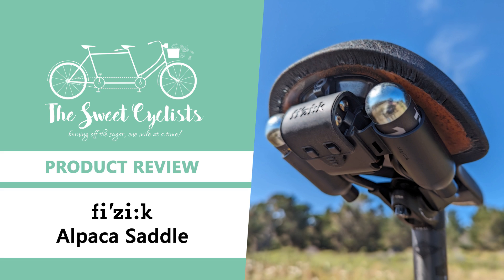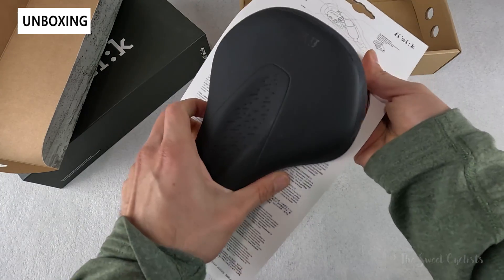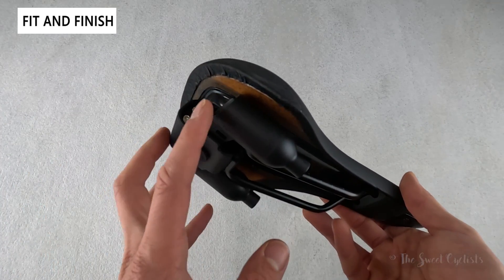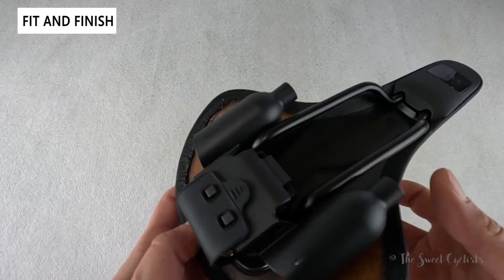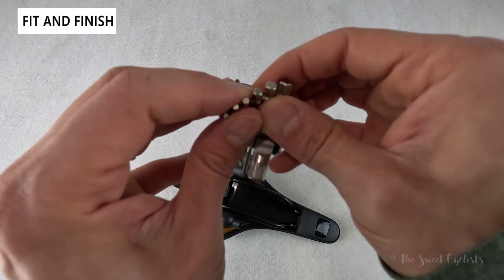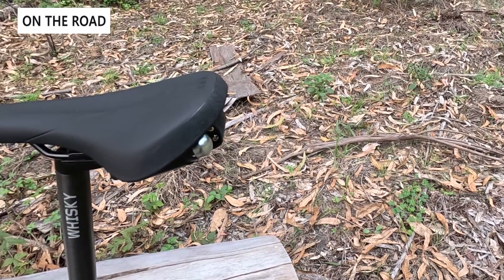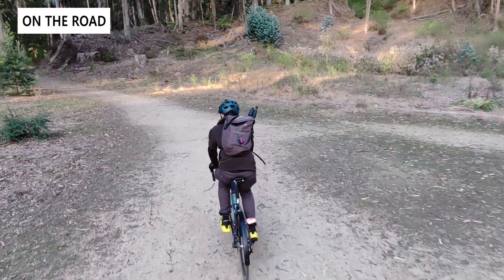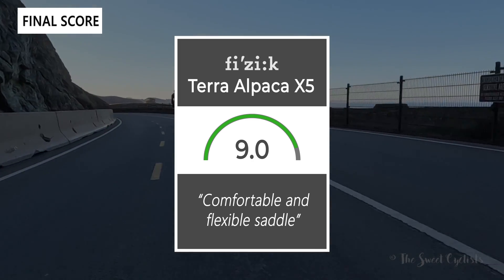Fizik Terra Alpaca X5 Bicycle Saddle Review - feat. CO2 Holder + 12 Function Multi-Tool + Dampening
As a part of Fizik’s Terra all-terrain saddle series, the Alpaca saddle has been optimized for support and rider control. The $129.99 Alpaca saddle combines the $109.99 Terra saddle with an integrated tool carrier that is bolted directly under the saddle. With the direct-to-saddle mounting design, the Alpaca X5 saddle is perfect for mountain bike or dropper post use as it can replace saddlebags. Fizik includes two slots for 16oz CO2, note the CO2 canisters themselves are not included, along with a 12 function multi-tool to repair flats or for roadside repairs. The saddle is only available in a 145mm width with their Mobius rail design for optimized strength and weight distribution.

Fizik’s Terra Alpaca is well named as it’s a highly supportive saddle that offers an integrated tool solution. With this combo design not only do you get a comfortable MTB ready saddle but it also has a bolted-on tool carrier with two removable 16g CO2 holders and a multi-tool. The saddle has a nearly flat profile, similar to the Selle Italia Flite, with smooth cover that’s optimized for dropper use. Fizik has incorporated co-injected elastic wing panels that are designed to flex on impacts. The saddle also has their Mobius rail which is a closed loop design that wraps the rails around the saddle base for strength and weight distribution. It’s a sleek design that’s easy to clean with the fabric cover wrapped tightly around the base.

The saddle includes a 12 function multi-tool with multiple hex wrenches, screw drivers, Torx, and an integrated inflator head. Despite all the features it’s a compact multi-tool that sits inside its own custom holder on the center of the carrier. There are 7 different hex wrench sizes: 2, 2.5, 3, 4, 5, 6 and 8mm. You also have both a Phillips and Flat head screwdriver to cover any odd jobs. There are two sizes for the Torx bits: T25 and the less common T10. A rubber cover keeps the tool securely in place even on rough trails. Fizik has optimized the design of the multi-tool to minimize the length by keeping all the tools on one side with the CO2 inflator nozzle on the other.

00:00 Intro
00:12 Unboxing + Specs
02:15 Fit + Finish
06:00 On The Road (Decathlon Triban RC520)
07:28 The Final Score